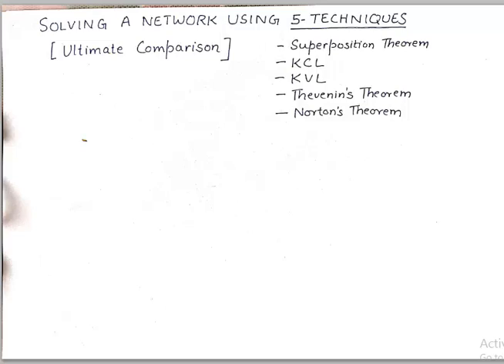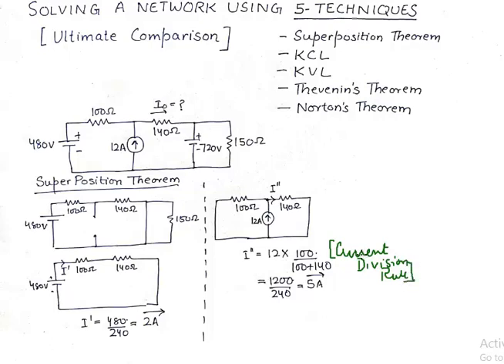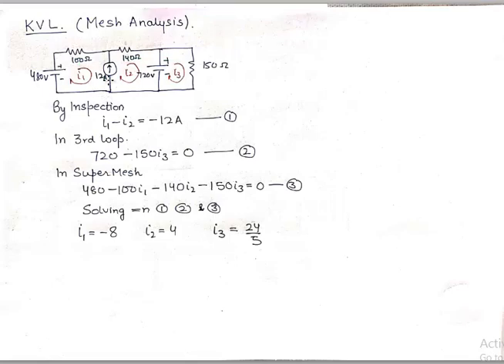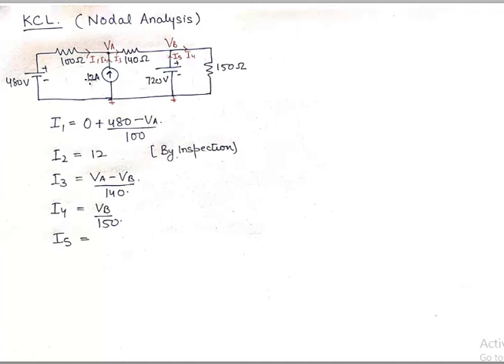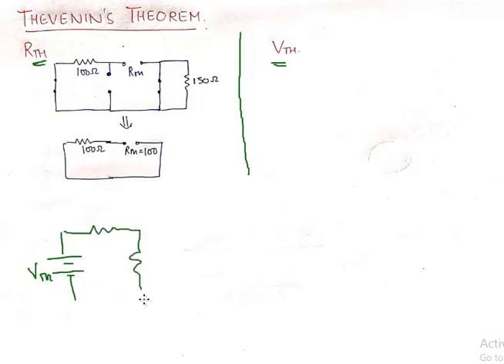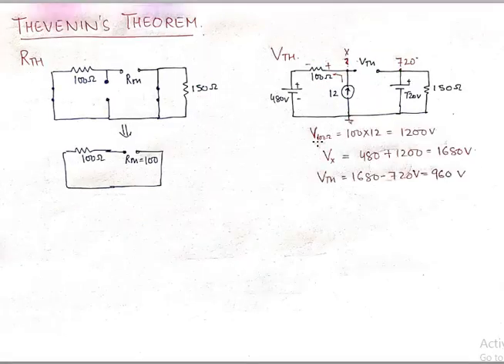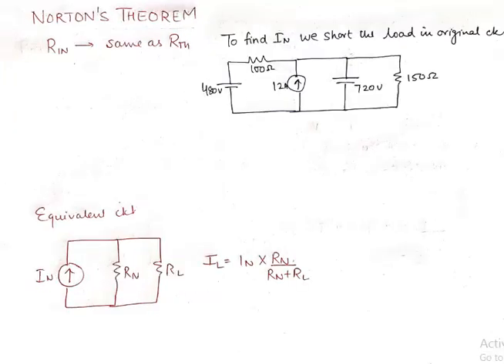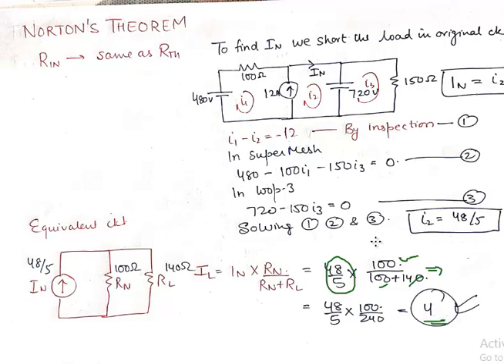5 Techniques to Solve a Network [Ultimate Comparison]